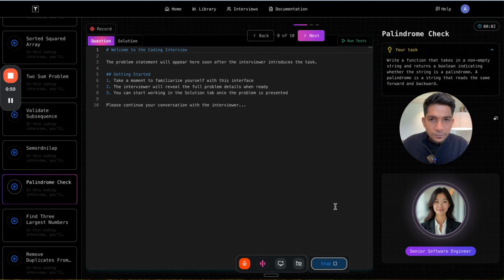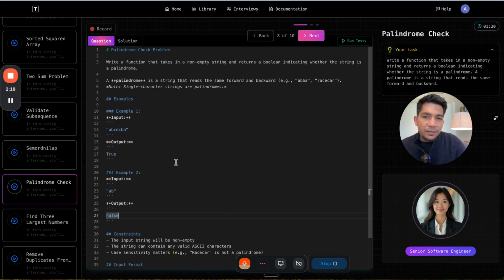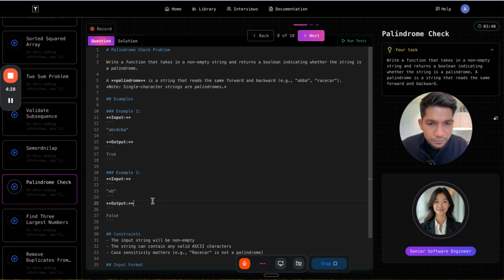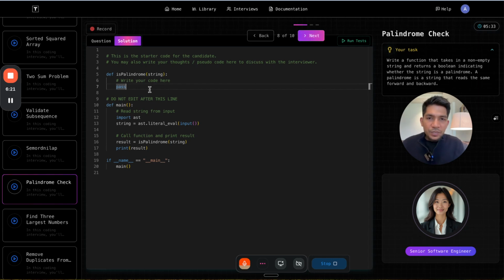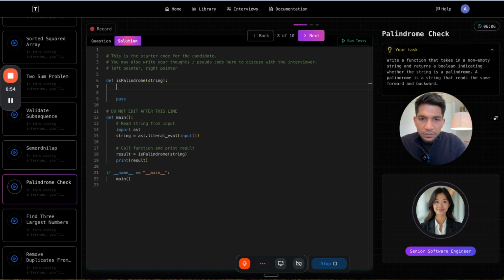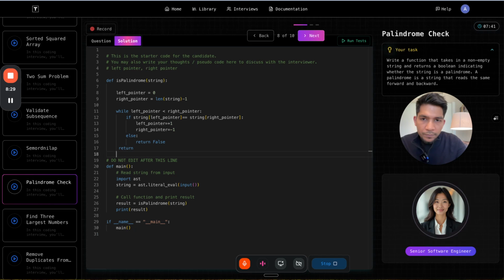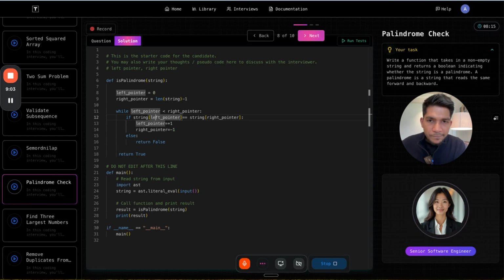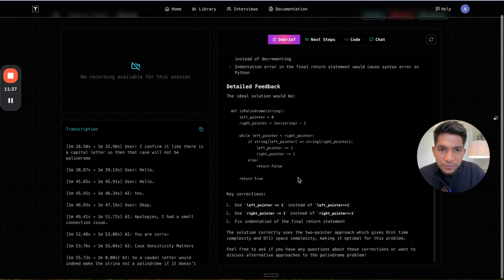Coding Interview: Palindrome Question using Voice AI Agent 🚀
Here is a quick demo of using Tough Tongue AI to conduct coding interviews, and in this particular case, we will take a palindrome question.

Here’s what to expect:
- New Coding Interview Library: Discover ten easy-level coding scenarios designed to sharpen your problem-solving skills.
- Palindrome Question: Discuss potential approaches (brute force vs. two-pointer method).
- See how the AI Voice Agent reviews your code, points out errors, and provides detailed feedback on improvements—emulating an actual interview setting.

Whether you’re preparing for upcoming interviews or simply interested in leveling up your coding skills, this feature provides a hands-on way to practice and refine your techniques.